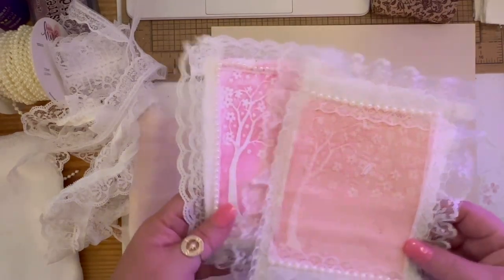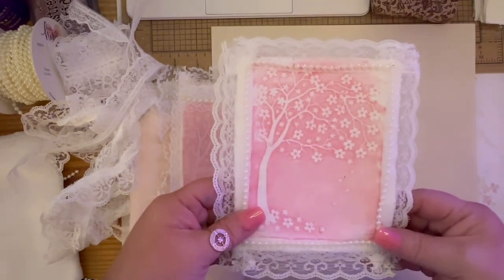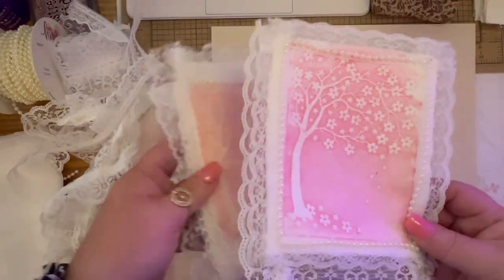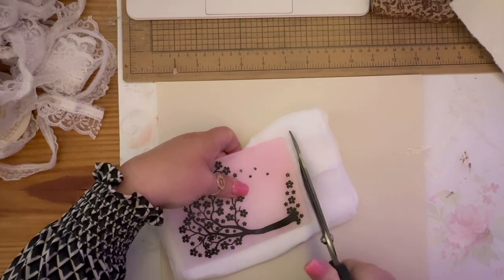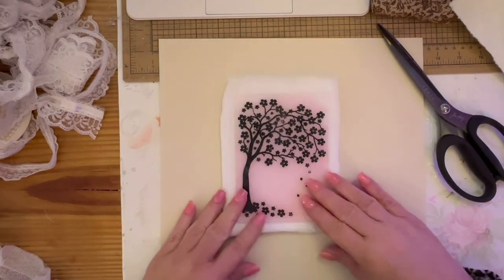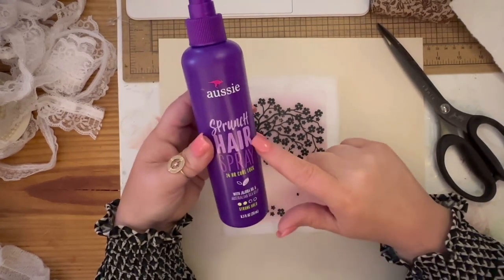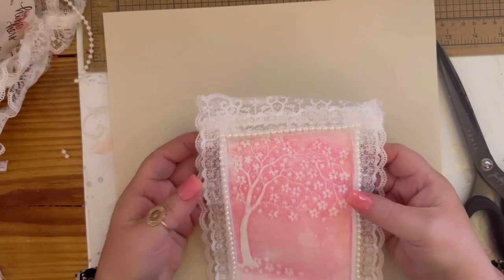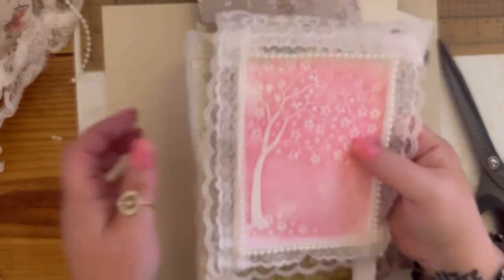EMBOSSING CHEESECLOTH TUTORIAL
Here is a video Tutorial of how to emboss cheesecloth (yes you read that right, cheesecloth) to make a beautiful piece of fabric frame to put on the front of journal book. or anything you would want to add it to. This is a fun beautiful piece to add to your Junk Journaling. Thank you all for the amazing support on this journey of Yourtube!

MY ETSY

                      HAPPY MAIL EXCHANGES
I LOVE Happy MAIL Swaps.. I do Big swaps of beautiful lace and junk journal ephemera!

KARENBETH COURCY
2120 YORKSHIRE COURT